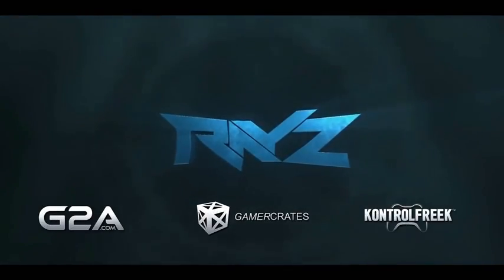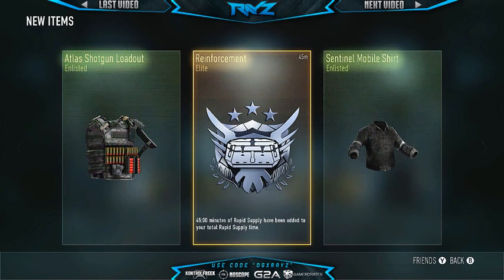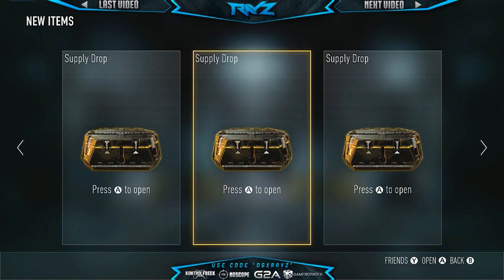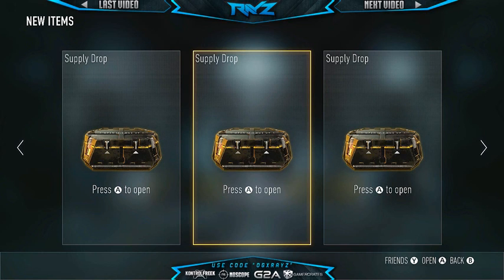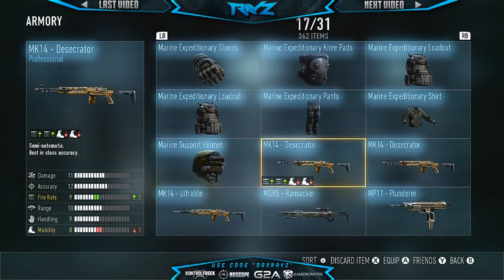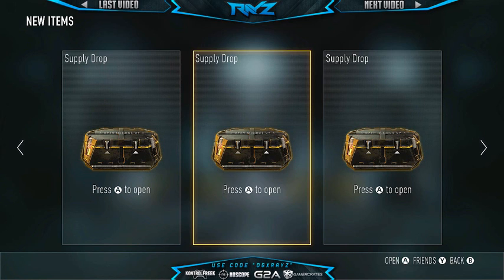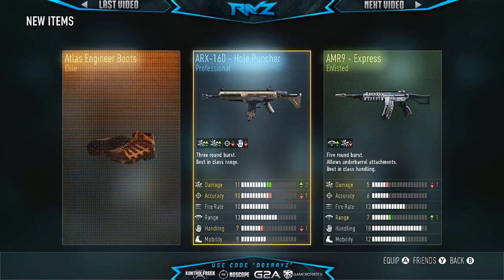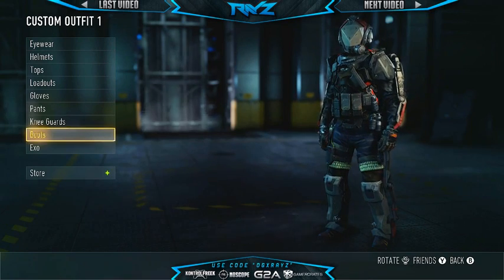COD AW HUGE NEWS + WORST LUCK YET! Russian Roulette Elite Supply Drop Opening COD AW Elites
Merci!

Vincicode  OUT HAVE A AWESOME DAY !